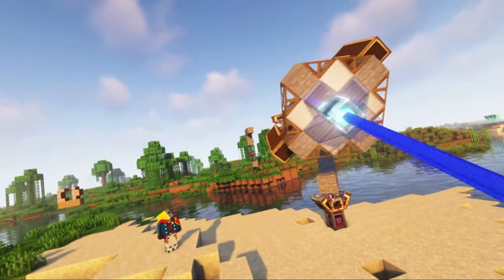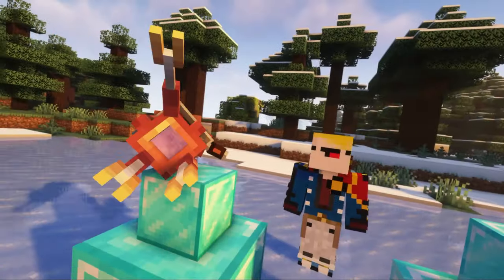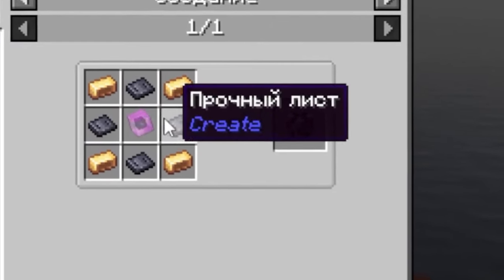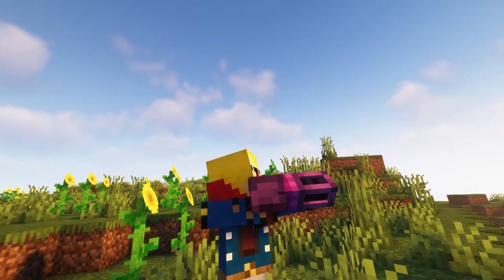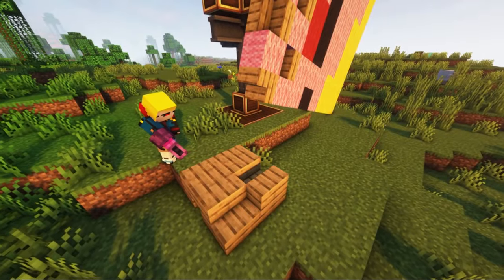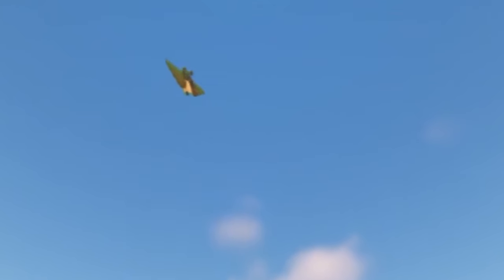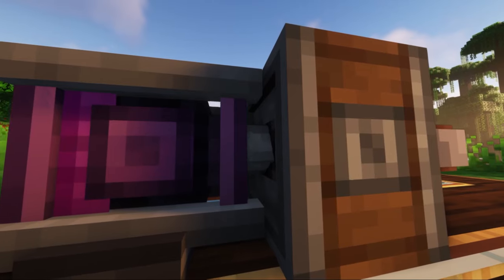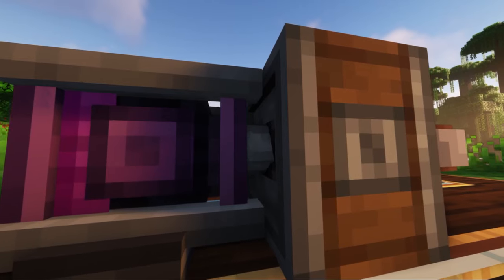Valkyrien Skies Clockwork for Create mod. New update. Tutorial 1.18.2 - 1.20.1 (minecraft java)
Mod Clockwork: Create x Valkyrien Skies for Minecraft Java expands the capabilities of Valkyrien Skies, adding a direct link to the Create mod, namely: there will be the ability to create airplanes, helicopters and other moving structures that use the rotation from the Create mod for their work and this is only a small part of all the content that is in this mod.
The mod has been updated a lot and my old guide is no longer relevant, so I created this video. Enjoy watching it!